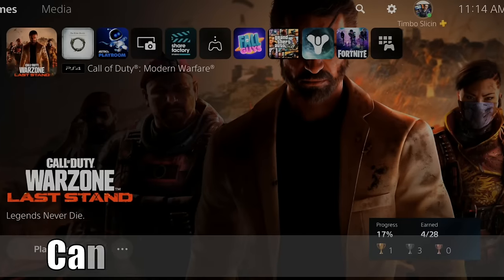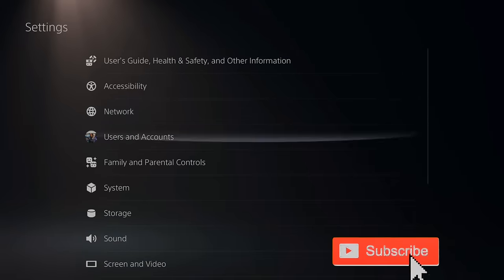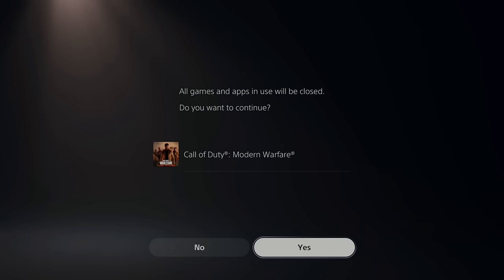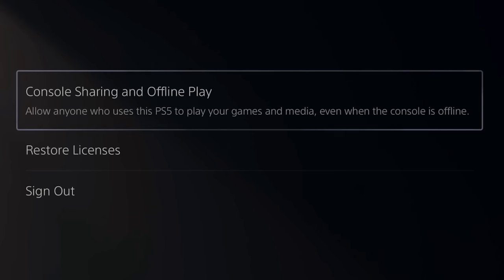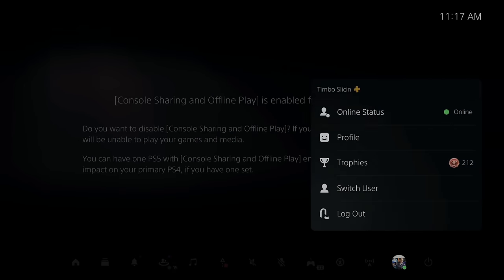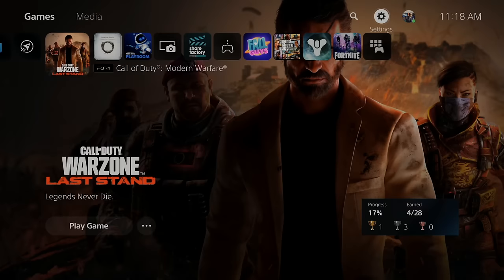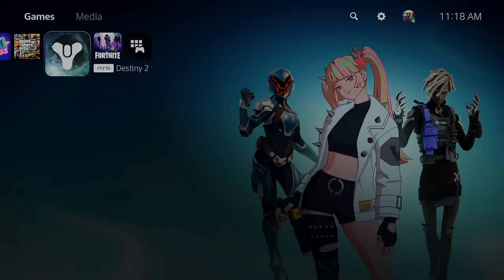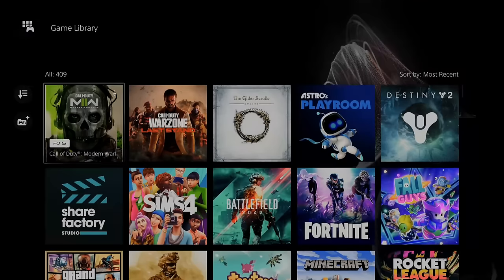How to Fix Cannot Use Content Error on PS5 & Restore Licenses (Unlock Tutorial)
Do you want to know how to fix Cannot use content error on the PS5 and fix your locked games! To do this, go to settings, then select users and accounts and go to other. Then restore the licenses on your PS5 and this will probably fix most locked game errors. Then go up to console sharing and offline play and make sure this is enabled on your account. Also, go to the main account on your PS5, where you buy games and own PS plus and do this on that account so it shares games with your other accounts. You can unlock your games fast and restore the licenses!